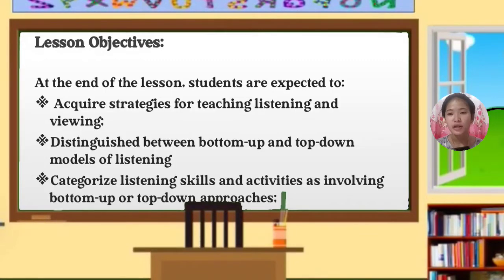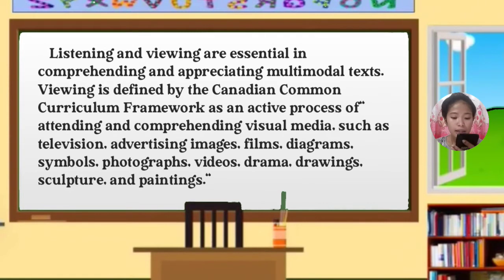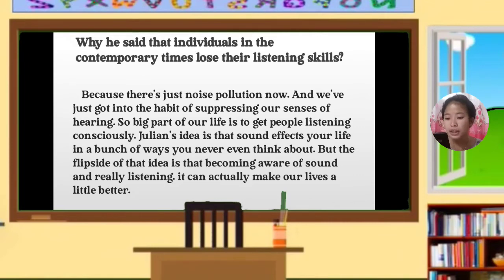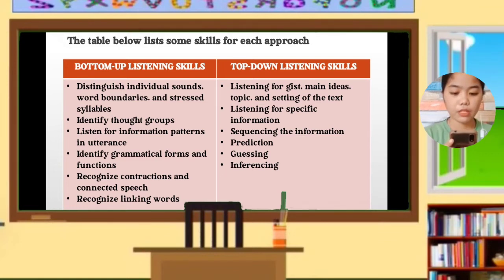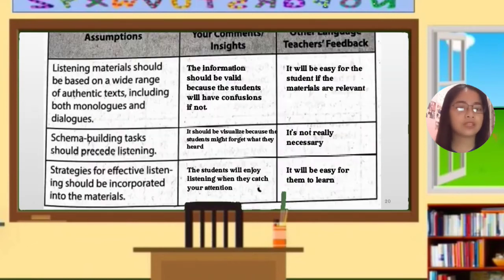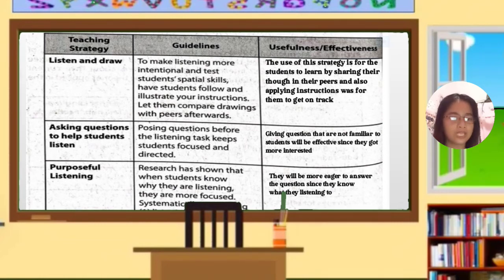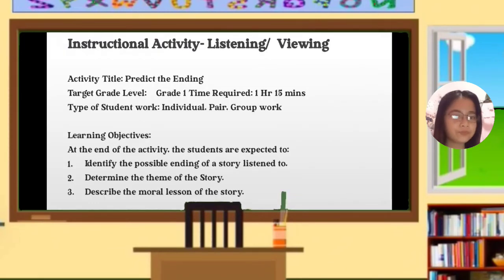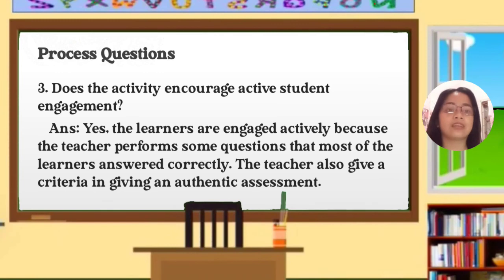AS8-MT: Language Teaching and Learning Strategies for listening and viewing